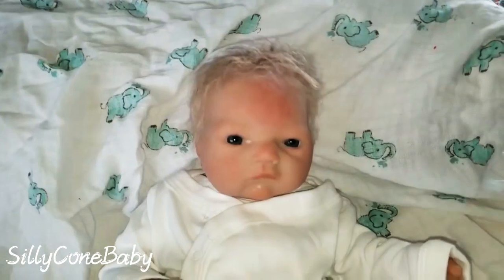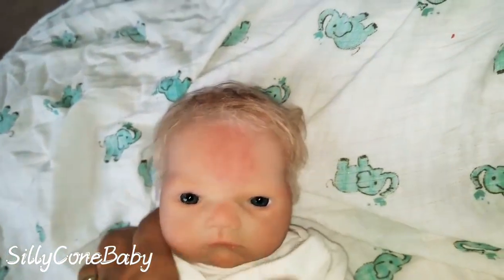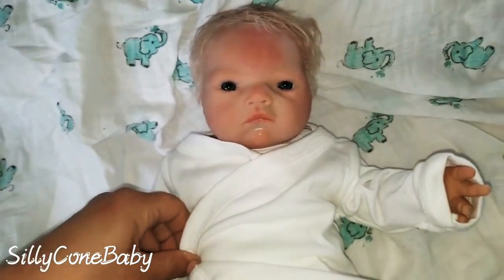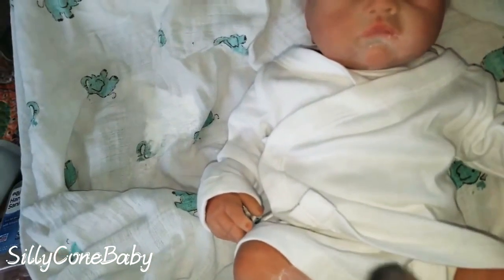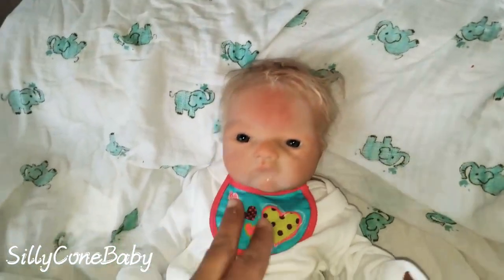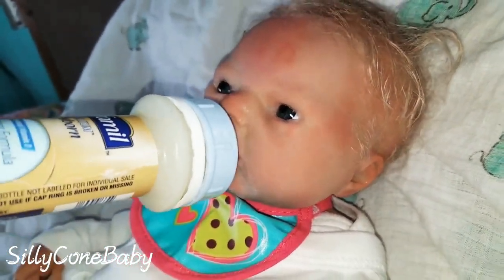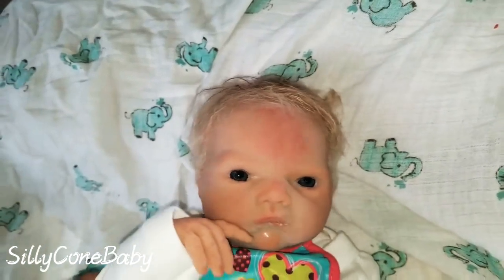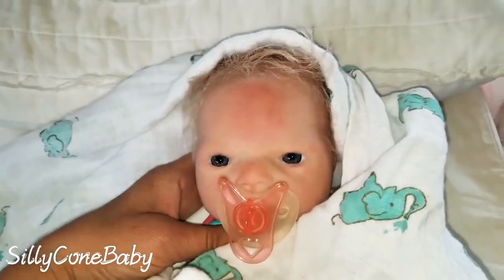How to Take Care of a (Silicone) Baby *Comfort for Parents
This video is INTENDED FOR viewers 13 and up!  Although it is not within our full control to predict who will view our videos, our channel was created with a mature, childbearing age or greater audience in mind.  The high end silicone and reborn dolls featured in our videos are made by artists all around the world!  They can be used for work in therapy for (but not limited to):
infertility
dementia
Alzheimer's
depression
anxiety
OCD
PTSD

WE GET ASKED THIS A LOT, SO I MADE A VIDEO:
"What To Expect When You're Expecting (a silicone baby)"
This video is INTENDED FOR viewers 13 and up!  Although it is not within our full control to predict who will view our videos, our channel was created with a mature, childbearing age or greater audience in mind.  The high end silicone and reborn dolls featured in our videos are made meticulously by artists all around the world and are to be treated with extreme care.  They can be used for work in therapy for (but not limited to)
infertility
dementia
Alzheimer's
depression
anxiety
OCD
PTSD

(Click video link below):
This video is INTENDED FOR viewers 13 and up!  Although it is not within our full control to predict who will view our videos, our channel was created with a mature, childbearing age or greater audience in mind.  The high end silicone and reborns featured in our videos are made by artists all around the world and are very costly.  They can be used for work in therapy for (but not limited to)
infertility
dementia
Alzheimer's
depression
anxiety
OCD
PTSD

infertility
dementia
Alzheimer's
depression
anxiety
OCD
PTSD

infertility
dementia
Alzheimer's
depression
anxiety
OCD
PTSD